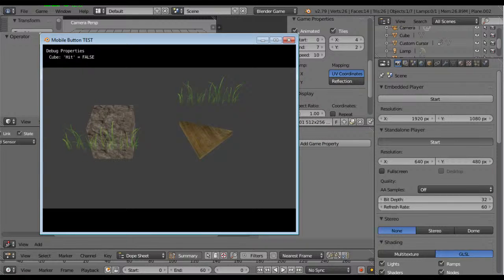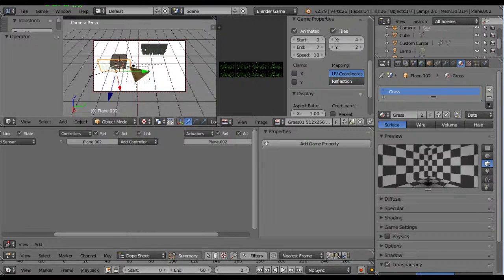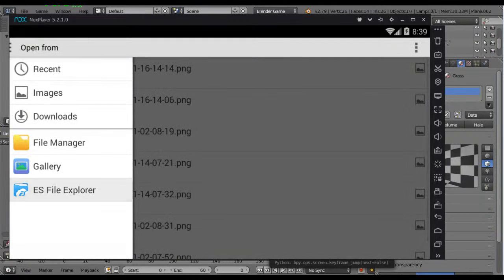Mobile Game Dev - making button for Android touch screen in BGE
Modelling, Animating, Programming for mobile game